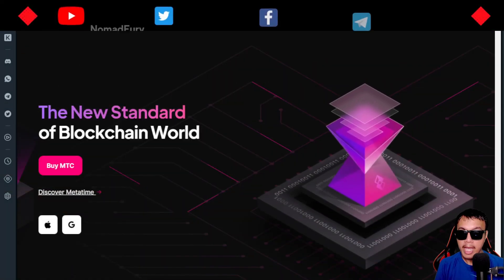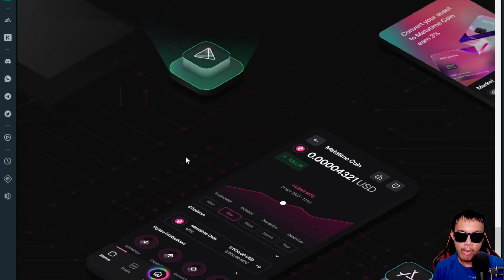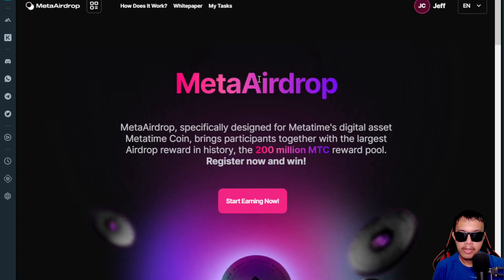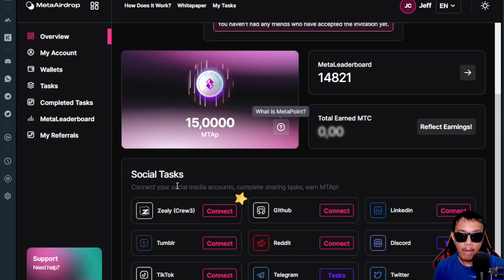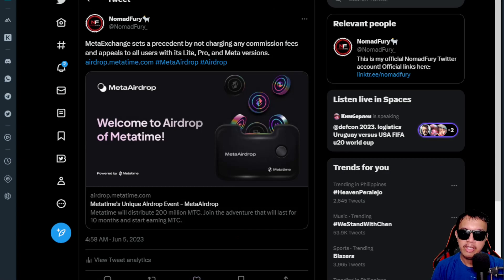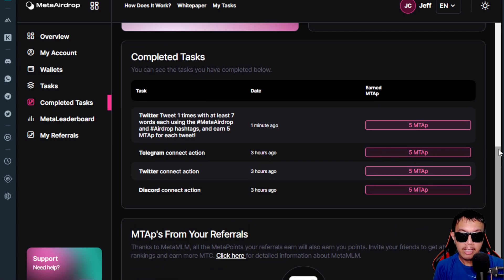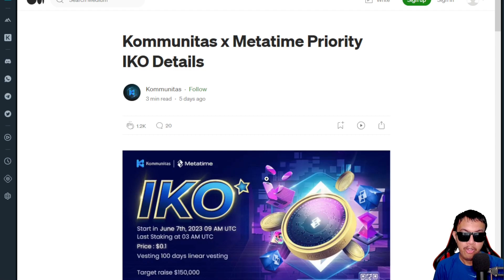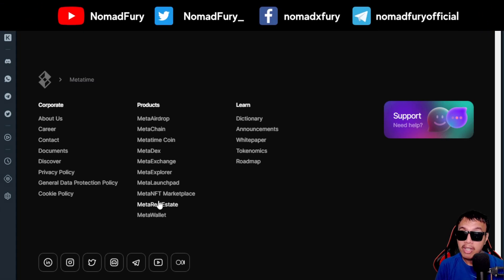MetaAirdrop Part 1 - How to complete airdrop tasks in Metatime?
Another day, another airdrop video!

Right now, I am going to share how to complete tasks in MetaAirdrop by Metatime as well as it's features, products and their upcoming campaign on the Kommunitas launchpad.

Make sure that you watch this until the end!

Metatime x Kommunitas priority IKO campaign (participate at your own risk)

00:32 - Acknowleding the disclaimer, warnings & risks
00:49 - Quick overview of Metatime
02:26 - MetaAirdrop registration
03:04 - MetaAirdrop dashboard
03:33 - What is MTap?
04:03 - Connecting our social media accounts
04:25 - MetaAirdrop tasks
06:02 - Monitoring completed tasks & account balance overview
07:10 - Priority IKO campaign with Kommunitas launchpad
08:15 - Metatime's products
08:31 - Conclusion

WARNING: Cryptocurrencies and play-to-earn blockchain NFT games are having substantial risks. Always do your own research, invest what you can afford to lose and manage your risks very well.

There are no guarantees or promises on how long will this project is going to last especially their token's value after getting listed to CEXs & DEXs. You should prepare for the unexpected results whether if the token's value goes up or down anytime without warning and to see if they would meet our overall expectations.

I do not state in this video about encouraging or discouraging you from buying their coins, tokens or NFTs. I only feature this project for the purpose of education, pure information and awareness and it's totally up to you whether you want to take the risk or not.